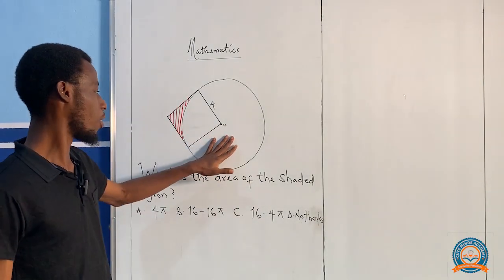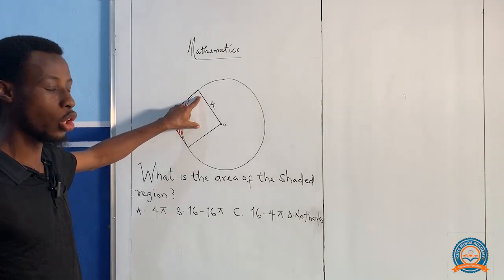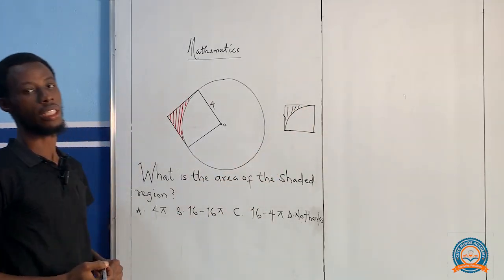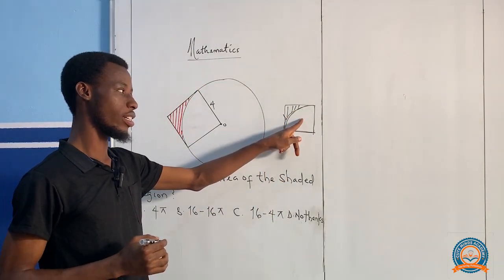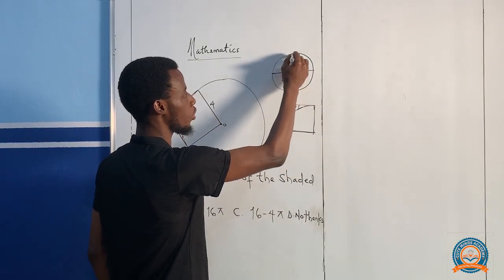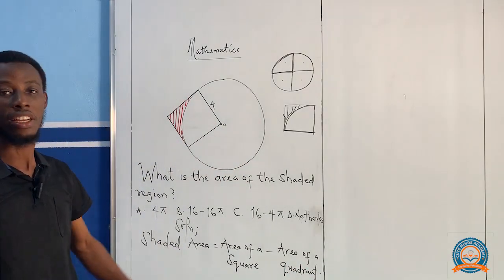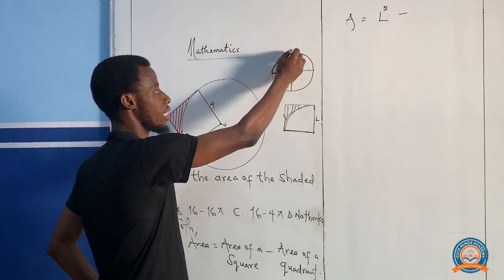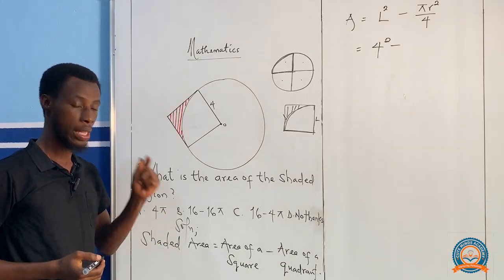SAT Geometry Problem.